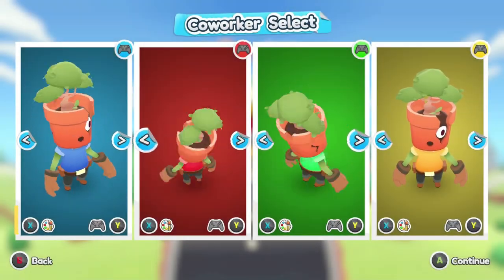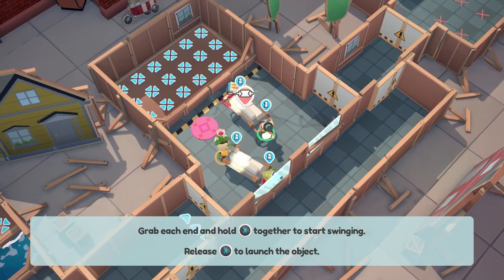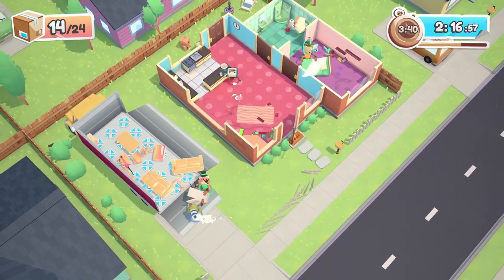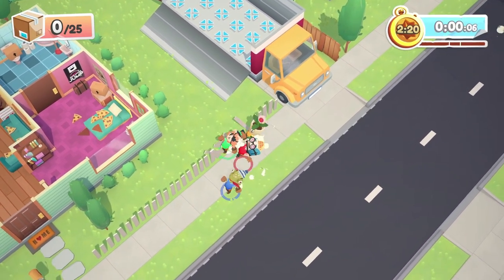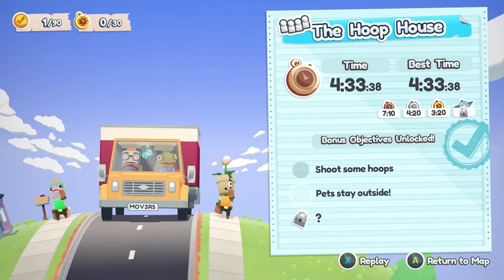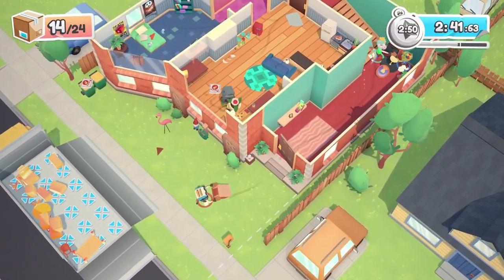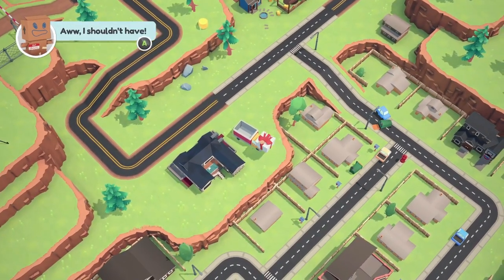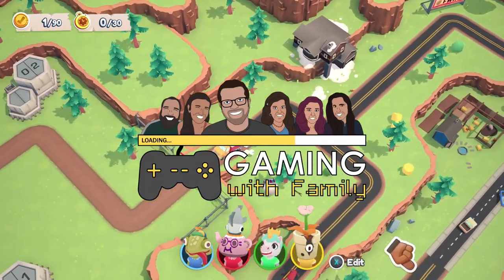Moving Out with Family, Episode 1 - "There's a flamingo in the way!"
It's moving day! You DO NOT want to hire us but you'll certainly want to watch us take on these jobs!

0:00 - Mandatory training with waffles
4:37 - We're certified F.A.R.T.s!
5:45 - Our 1st practice move
7:53 - For real this time!
9:45 - "Moving" onto Pepperoni Palace
11:34 - Däzzlehoof & The Hoop House
14:24 - "Move fast or die trying" - The Boss
16:42 - Tossing furniture from the 2nd floor!
19:13 - We missed a couch! Round 2 from the 2nd floor
20:44 - T. Pott & Casa de Cliff